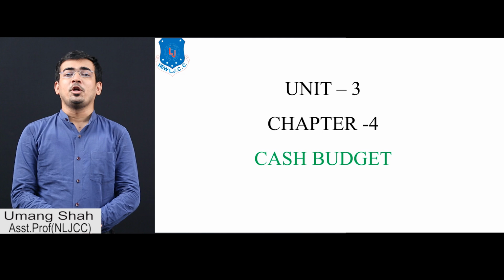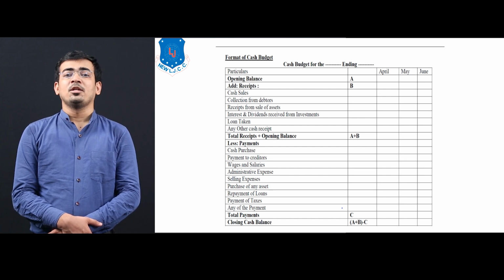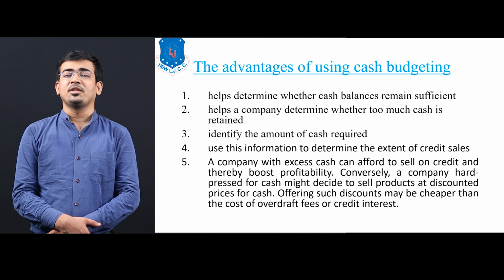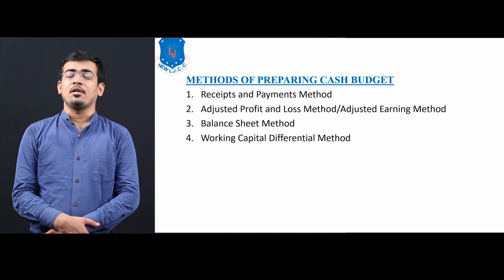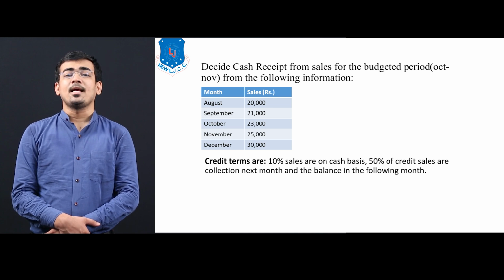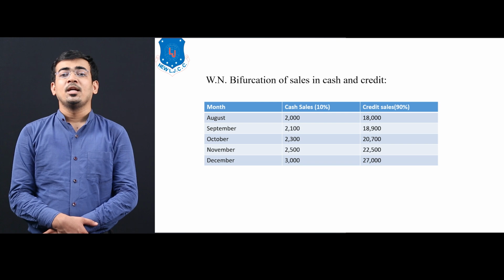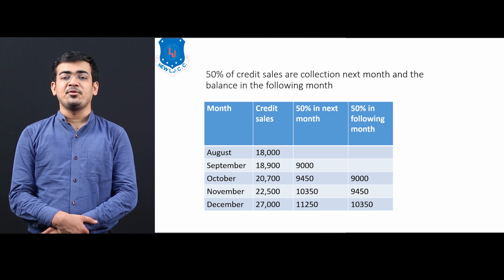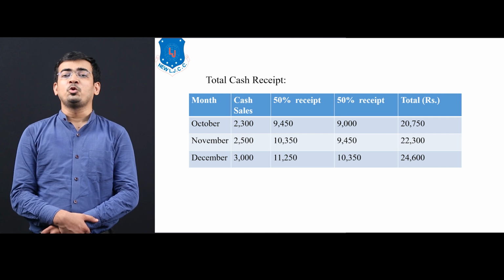Management Accounting 1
By: Umang Shah